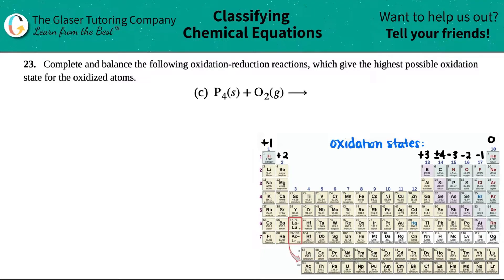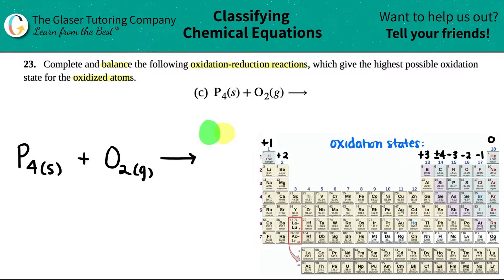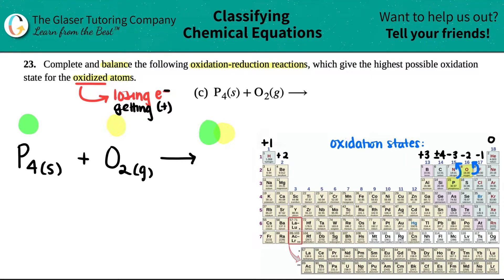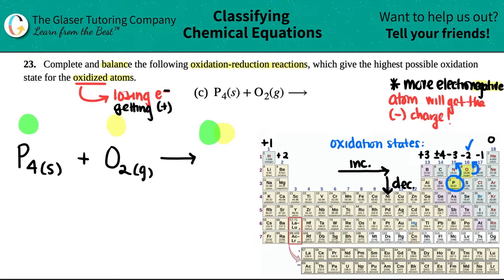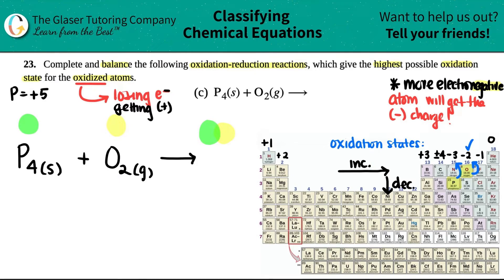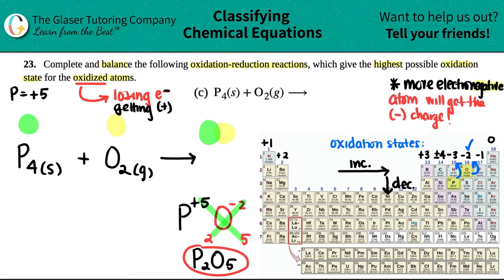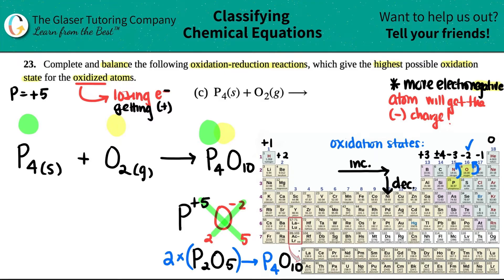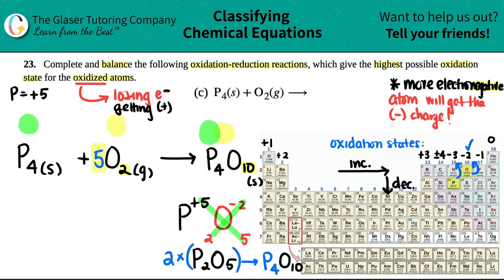4.23c | Complete and balance the following oxidation-reduction reaction: P4(s) + O2(g) →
Complete and balance the following oxidation-reduction reactions, which give the highest possible oxidation state for the oxidized atoms.
P4(s) + O2(g) →